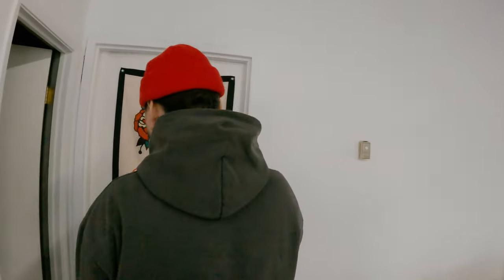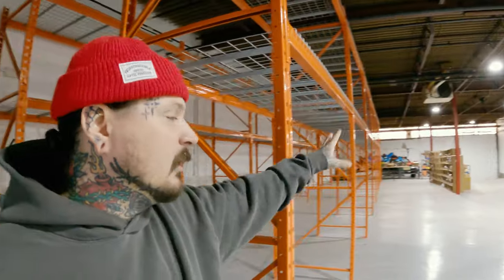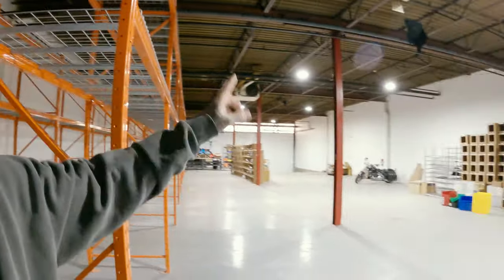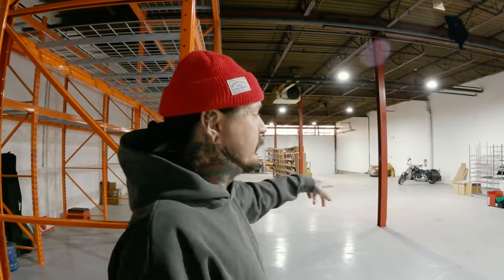EPIC Harley Davidson Low Rider ST Ride Footage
The Harley Davidson Low Rider ST is still in the shop and it’s been a hectic weekfor us over here so we didn’t manage to get into Champion Cycle
for an update. In the meantime, enjoy this epic motorcycle ride footage!Bonus points if you can count how many different windshield's Matt
 had on his bike during the last year of riding..

ABOUT INDESTRUCTIBLE MFG
Indestructible MFG was founded in 2018 by tattoo artist Matt Vanasse and barber Dan Brenndorfer. Originally a basement hobby in a barbershop, the brand has now become recognized worldwide, sold in countries far and wide. The brand is steeped in the tradition of tattooing, as well as alternative music and motorcycle culture. At the heart of Indestructible's aesthetic is a strong sense of community, a deep connection to traditional tattooing, and unwavering customer loyalty. Based in Toronto, the brand is renowned for crafting simple yet bold pieces that pay homage to timeless traditions.

OUR BIKES 🏍️
Dan - 2021 Harley-Davidson Road Glide Special
Matt - 2022 Harley-Davidson Low Rider ST El Diablo

GEAR 🎥
GoPro Hero9
Canon 5D Mark4
Deity Mic